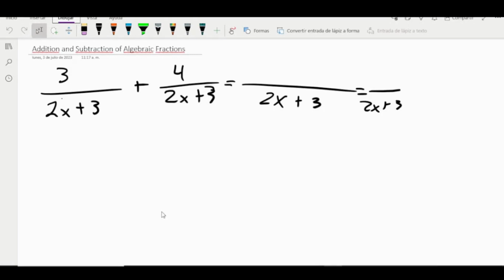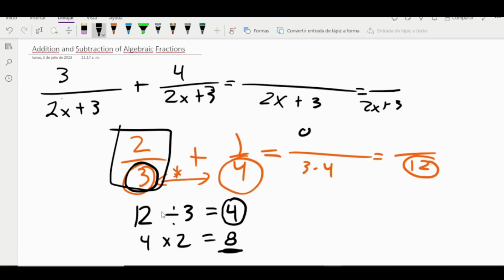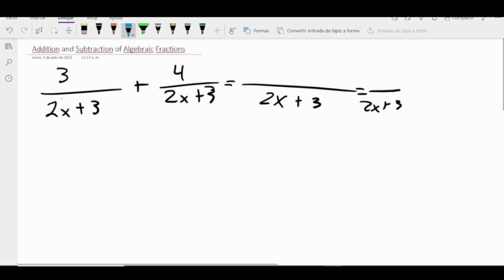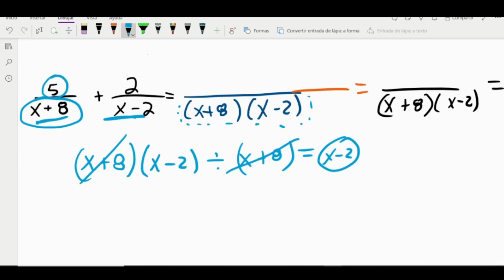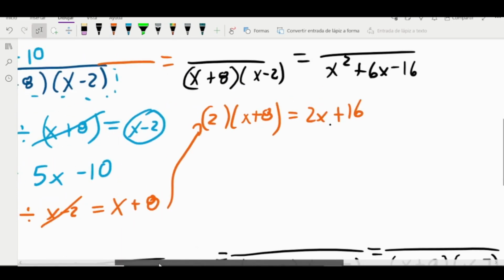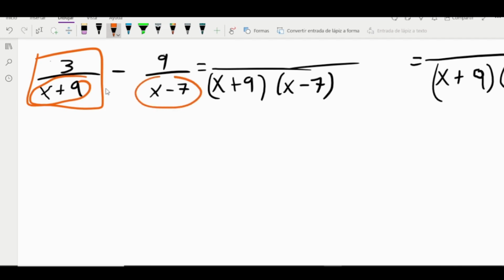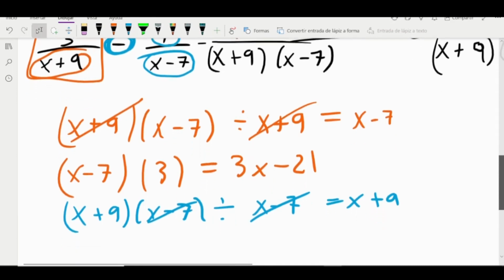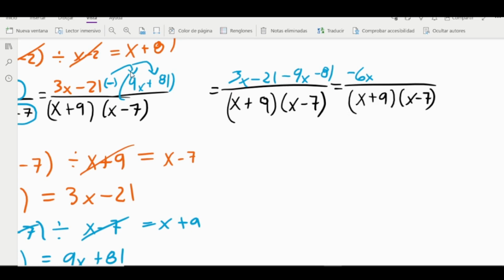Addtion and Subtraction of Algebraic Fractions